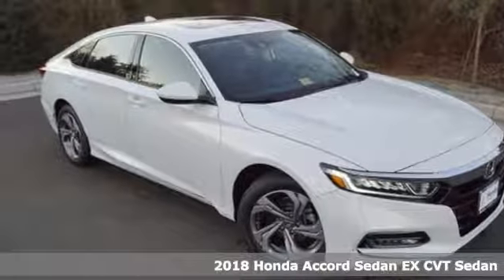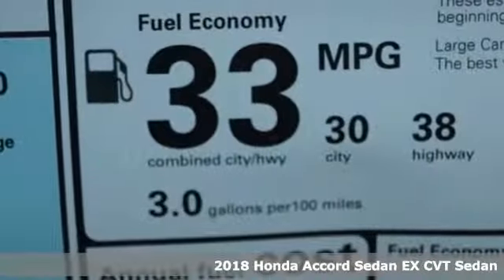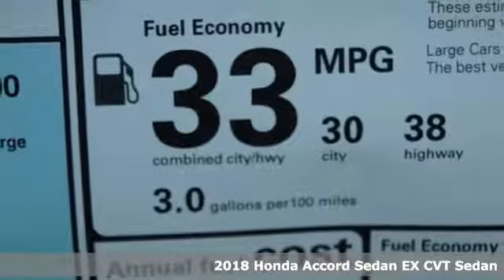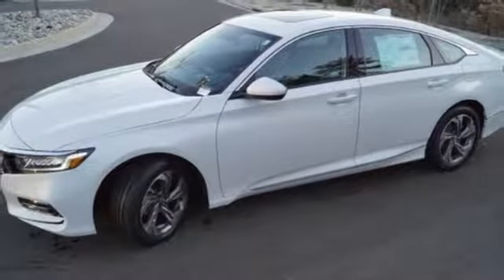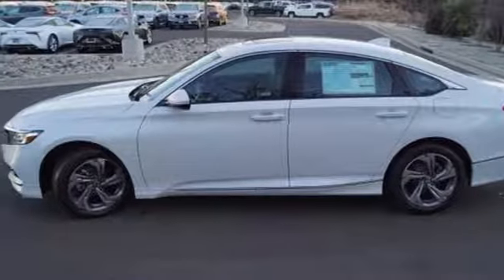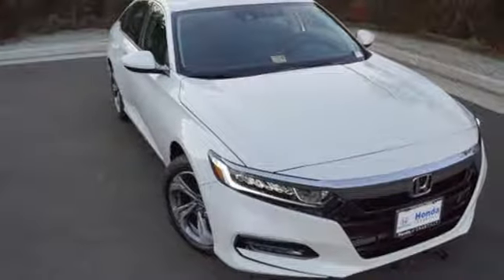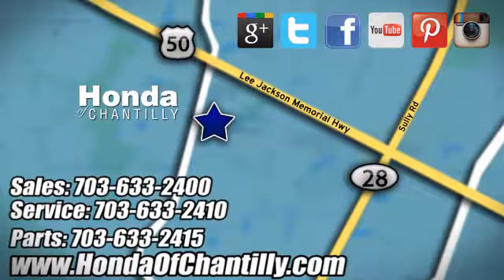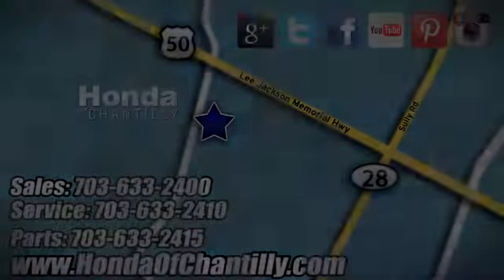New 2018 Honda Accord Washington DC MD Chantilly, DC HCJA071809 - SOLD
Year: 2018
Make: Honda
Model: Accord
Trim: 1.5T EX
Engine: I4 DOHC 16V Turbocharged
Transmission: CVT
Interior: Black
Stock #: HCJA071809
VIN: 1HGCV1F42JA071809
Platinum White 2018 Honda Accord EX FWD CVT I4 DOHC 16V TurbochargedbrbrRecent Arrival! 38/30 Highway/City MPG**br All prices exclude taxes, title, license, and dealer processing fee of $699.00. Published price subject to change without notice to correct errors or omissions or in the event of inventory fluctuations. All features not on all vehicles. Vehicles shown are for illustration purposes only. MPG is based on 2017 EPA mileage ratings. Use for comparison purposes only. Your actual mileage will vary, depending on how you drive and maintain your vehicle, driving conditions, battery pack age/condition (hybrid only), and other factors.

Address:
4175 Stonecroft Boulevard